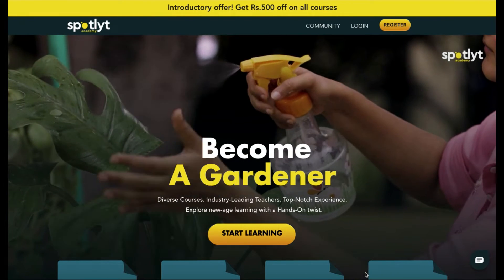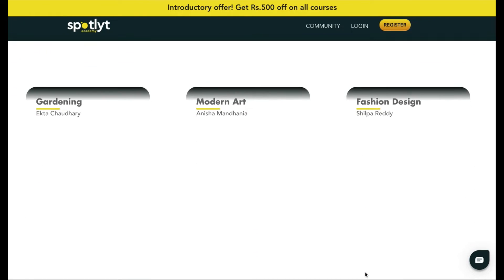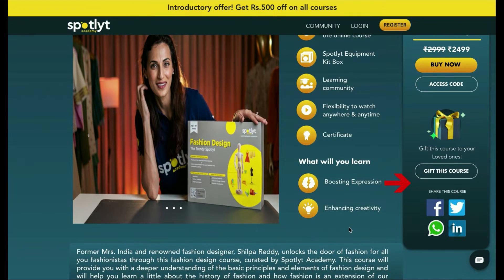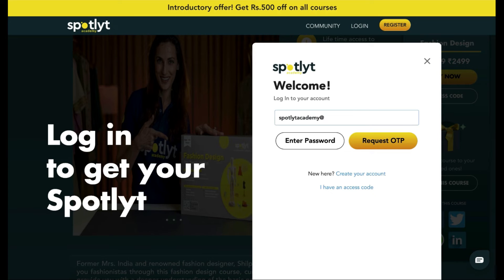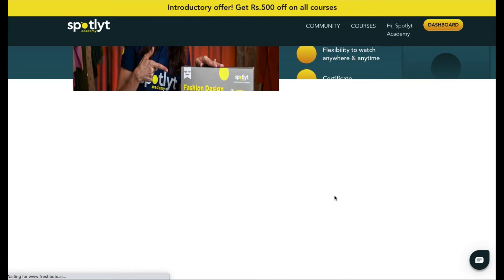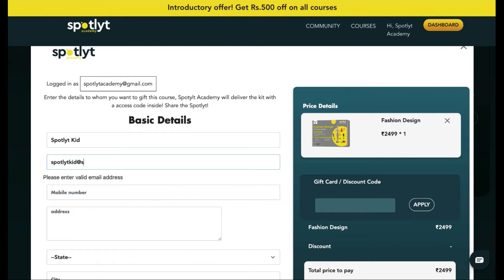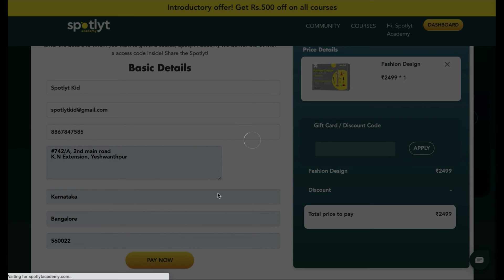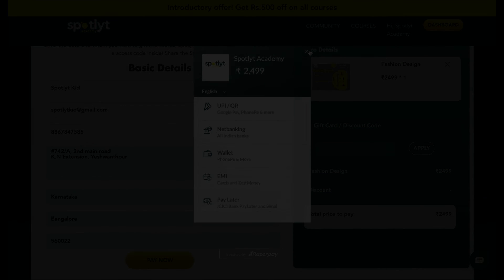How to : Gift the Spotlyt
Yes! You can gift the spotlyt to your loved ones. Just follow along with the video!